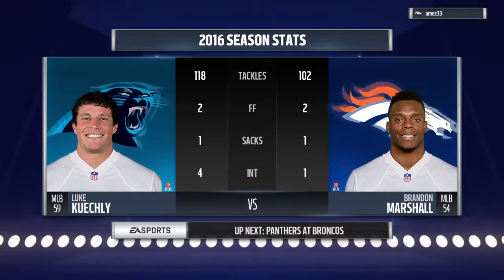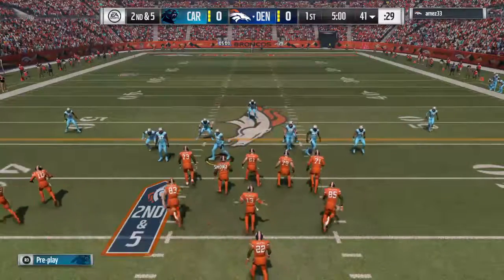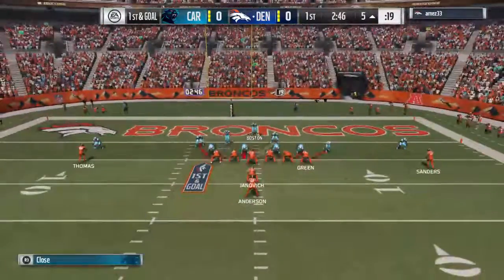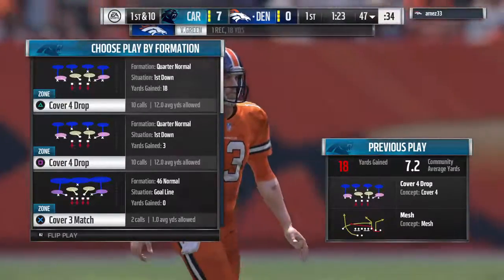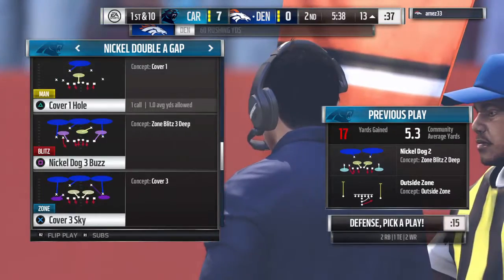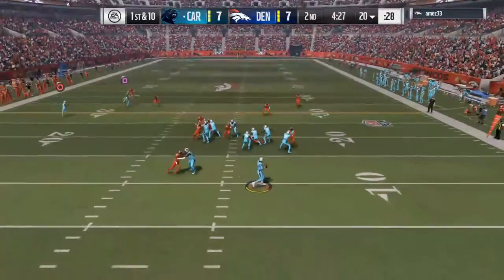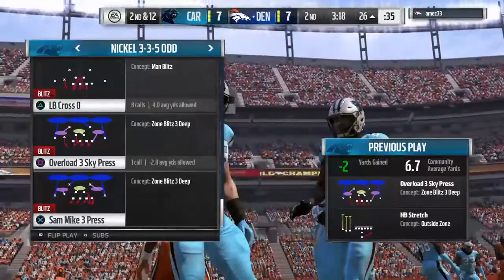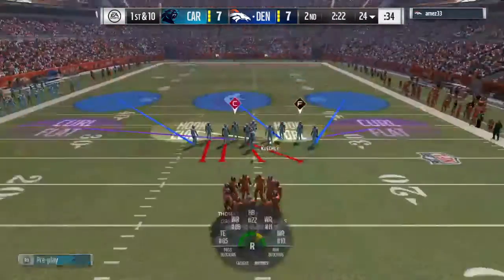cbutta81's Live PS4 Broadcast